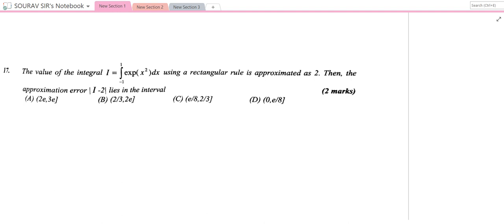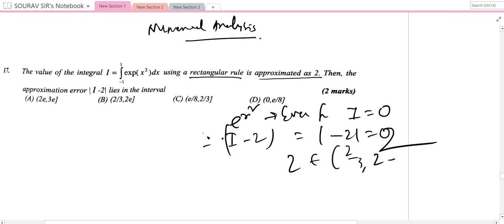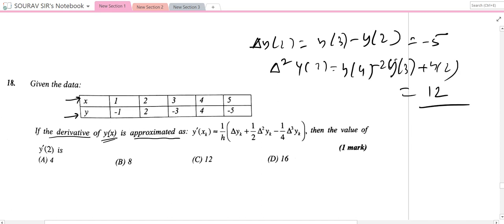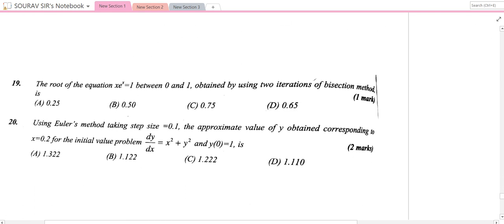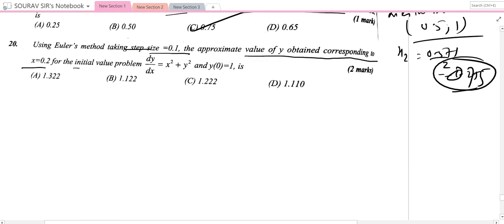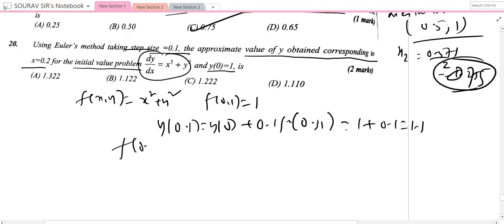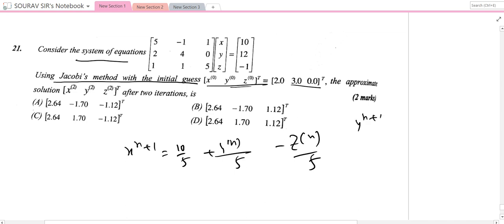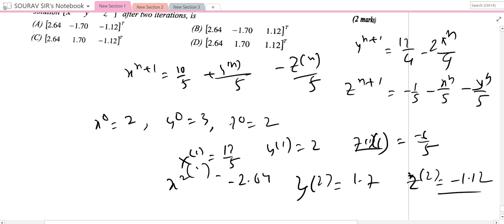Overview of Numerical Analysis | Interpolation | Integration |Differentiation NET, GATE, NBHM, MMATH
DETAILED suggestive Q&A of Numerical Analysis || ISI MMATH , MS QMS , CUCET , IIT JAM, CSIR NET, GATE, NBHM, and M.Sc. Entrances

📌WHATSAPP AT

FOR

 📚   STUDY MATERIALS